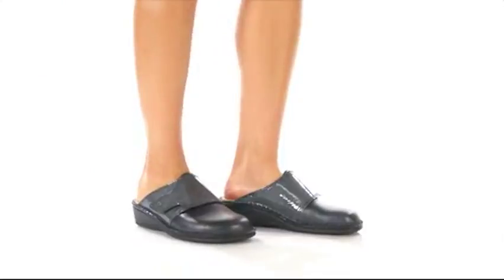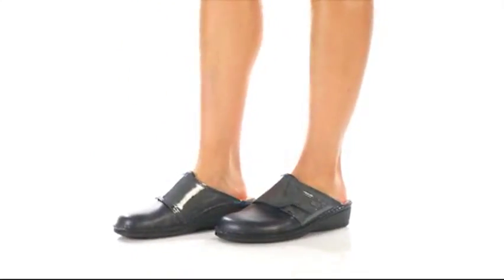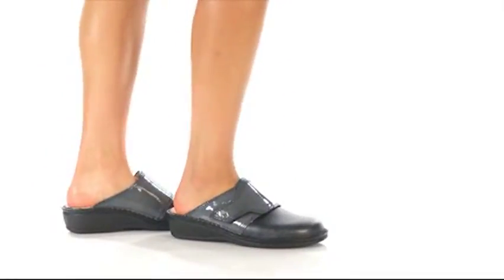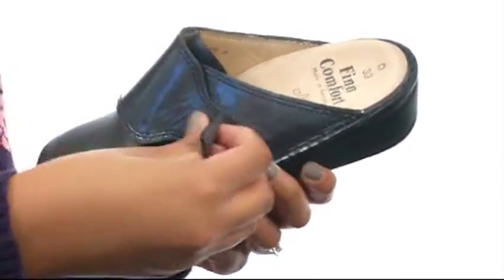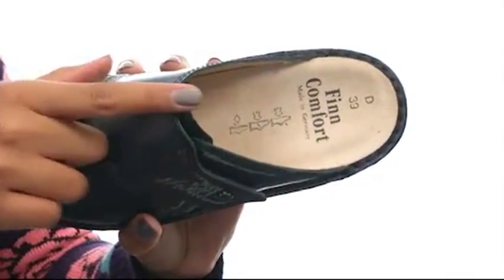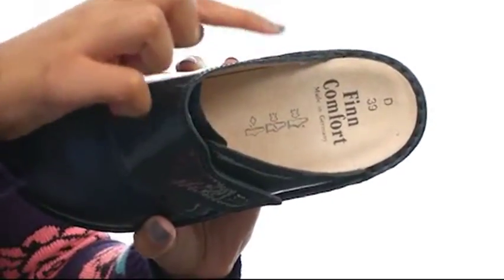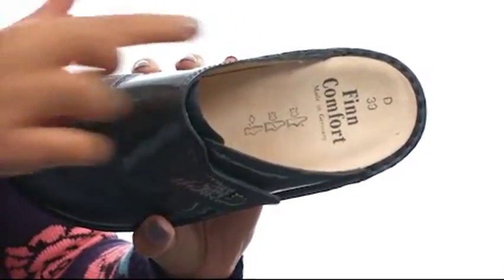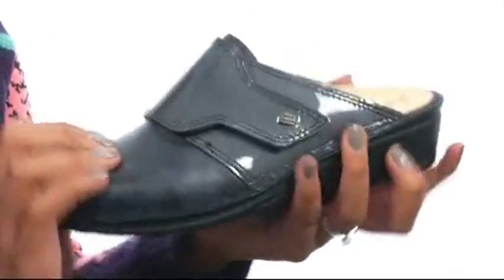Giày Finn Comfort Aussee-S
Giày bấm mua ngay tại có chân giường Finn Comfort® mềm mại mang đến cảm giác giống như đám mây. Với đôi chân nhạy cảm, bạn có thể đi bộ xung quanh và tận hưởng một ngày thoải mái vô tư. Nhiều tính năng độc đáo cho phép hỗ trợ chân hoàn hảo mà không có bất kỳ áp lực nào. Finn Comfort giày dép đảm bảo an toàn phù hợp, giữ mạnh mẽ và khuyến khích một lăn tự nhiên của bàn chân - cho niềm vui đi bộ lớn hơn. Tinh tế trên đôi chân của bạn và sự thoải mái duy nhất làm tắc nghẽn bạn sẽ cần tất cả các mùa dài.Leather và bằng sáng chế da hoặc nubuck và bằng sáng chế da upper.Easy trượt trên với dây đeo móc và vòng cho phù hợp có thể điều chỉnh.